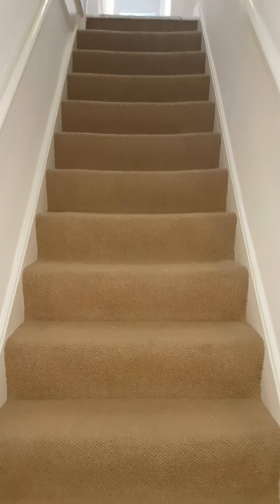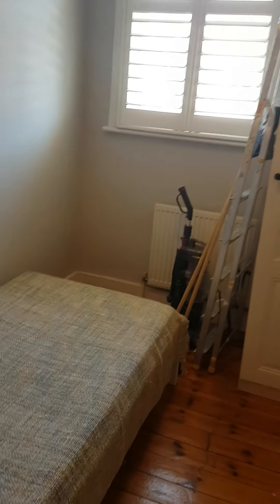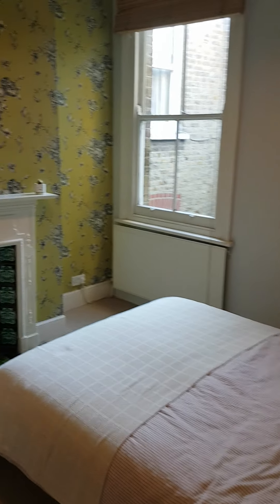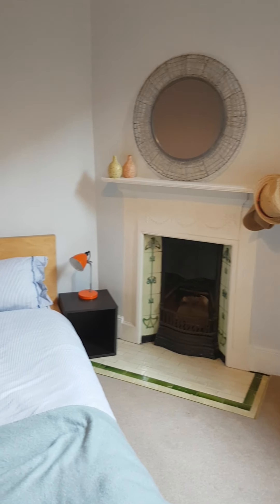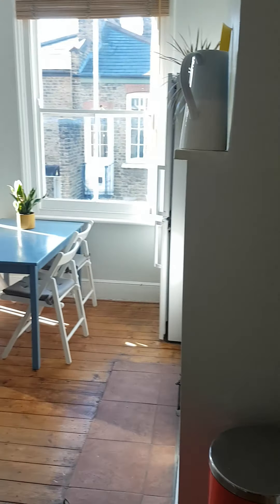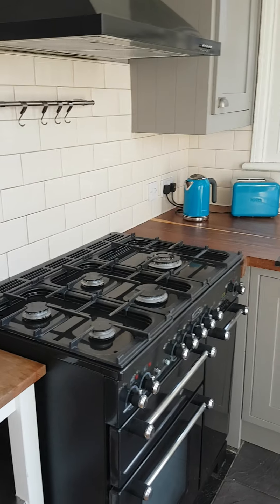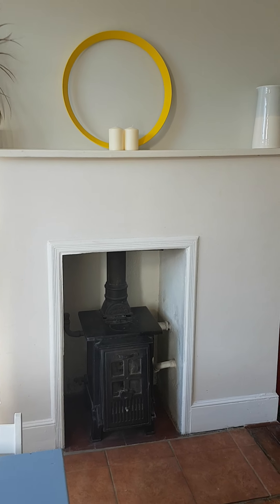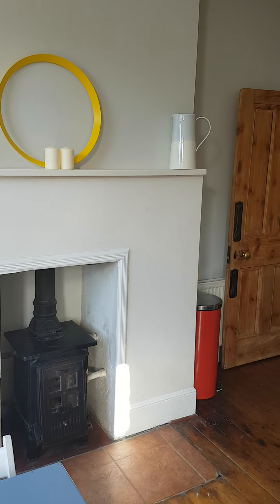Doverfield Road, London, SW2